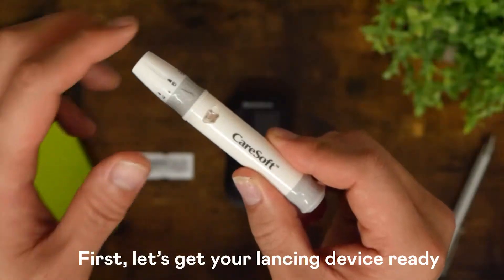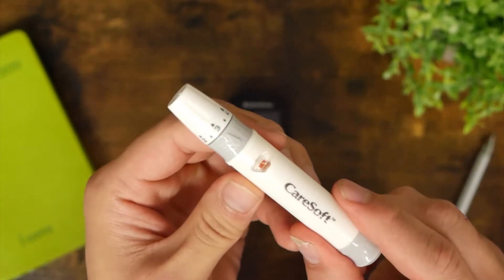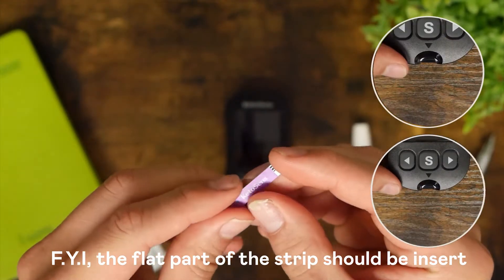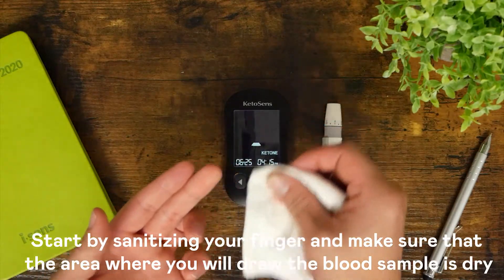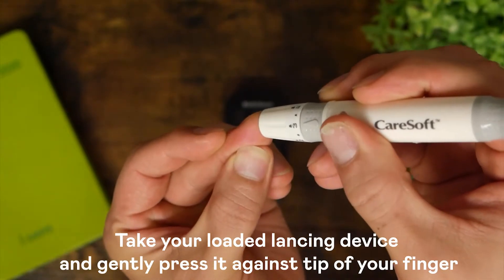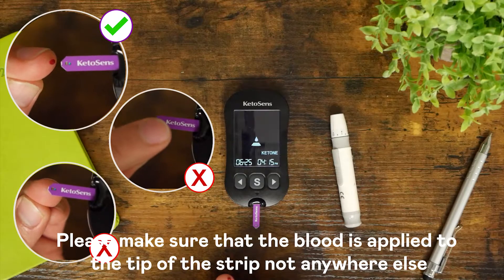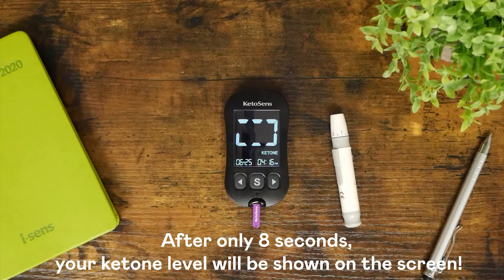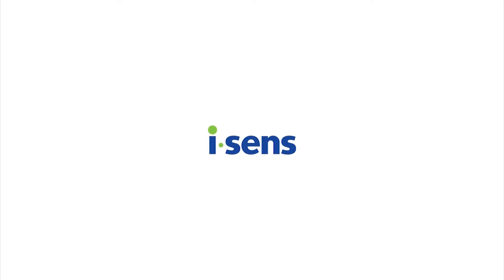KETOSENS - HOW TO - PART 3 - HOW TO USE KETOSENS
TEAM KETOSENS
KETOSENS - HOW TO VIDEO SERIES - PART 3

HOW TO USE KETOSENS METER AND STRIPS

WELCOME TO THE TEAM KETOSENS, TEAMMATE! We are so glad to have you as a part of Team KetoSens. This video shows you how to use KetoSens Meter and Strips, Step by Step.

AMAZON STOREFRONT